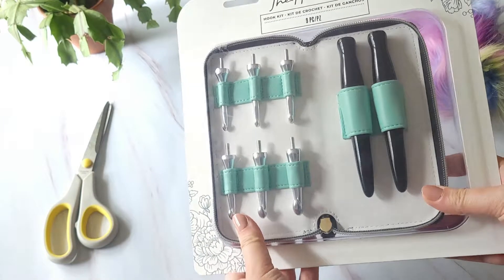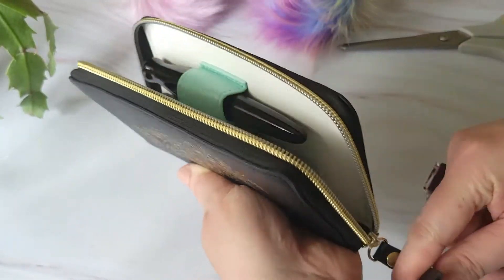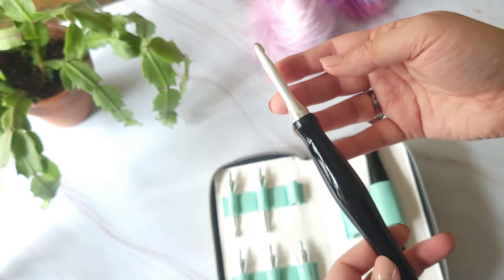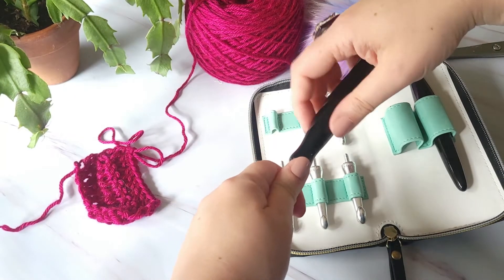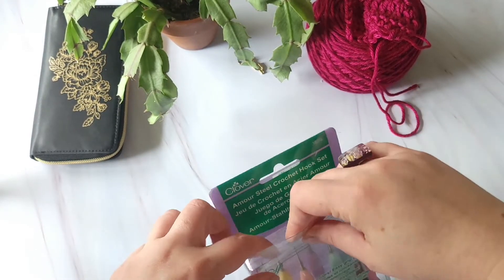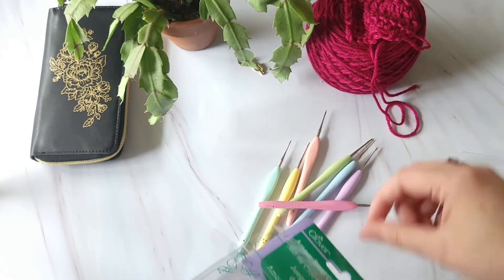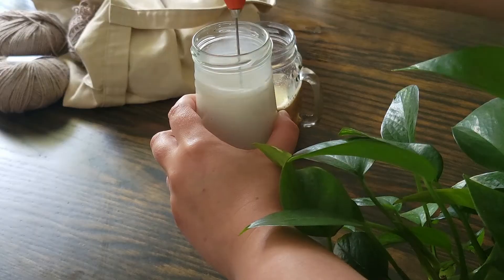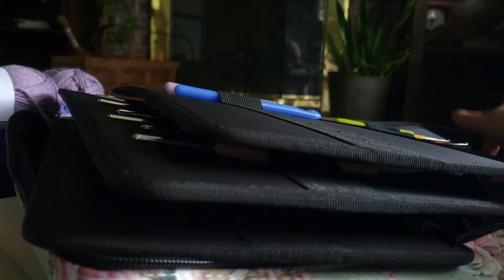Crochet Hook Review / The Hook Nook Interchangeable Hooks / Clover Armor Steel Hooks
In this video I review the interchangeable hooks by The Hook Nook and the Clover Armor Steel Hooks. Ergonomic crochet hooks are so important for hand and wrist health when crocheting.

Pencil Hook Case